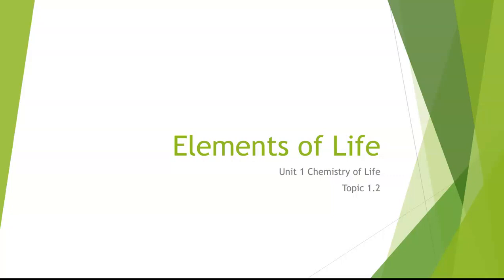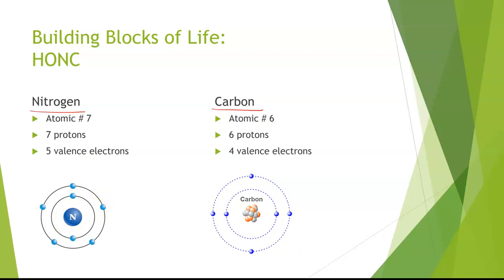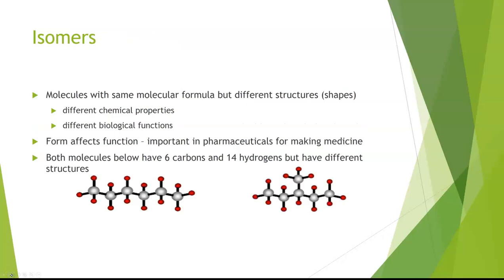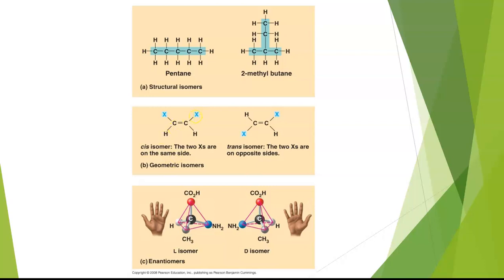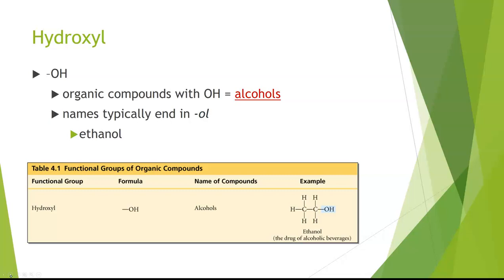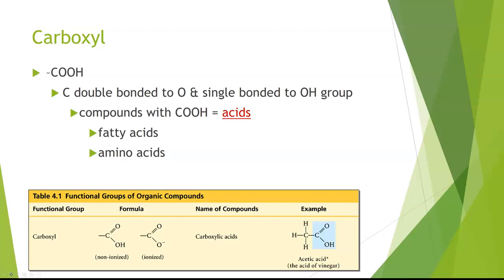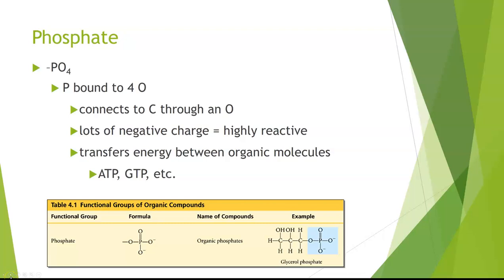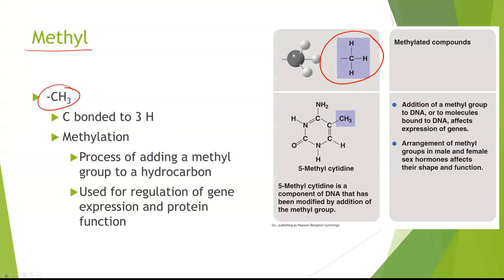Unit 1 2 Elements of Life